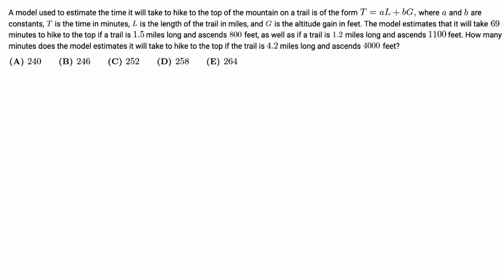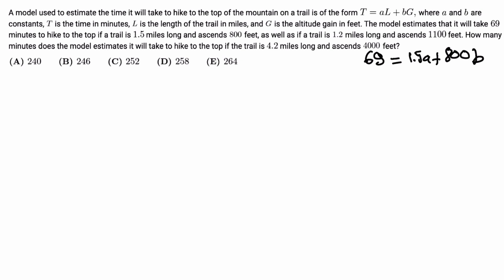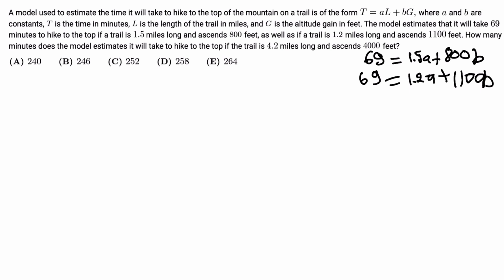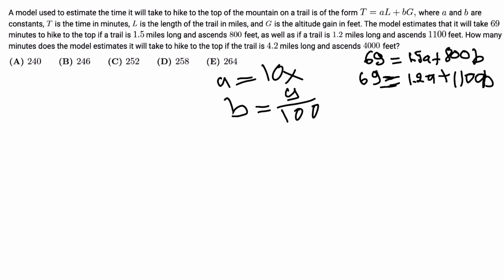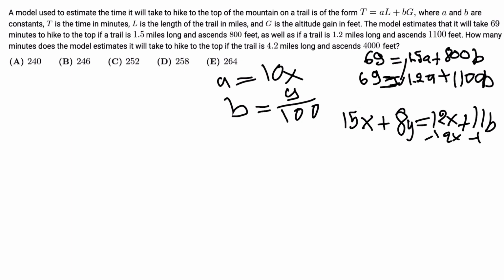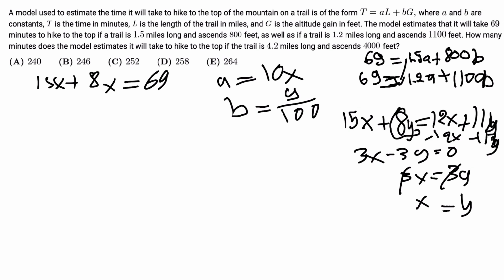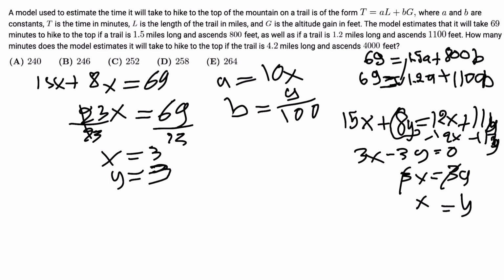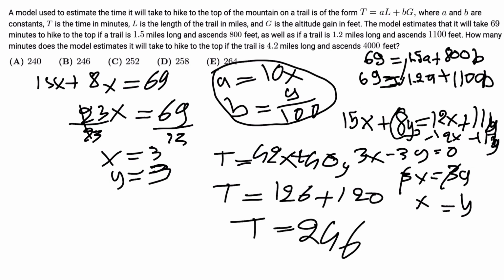AMC 12A/10A 2024 PROBLEM 2